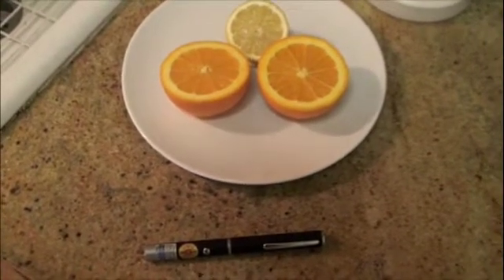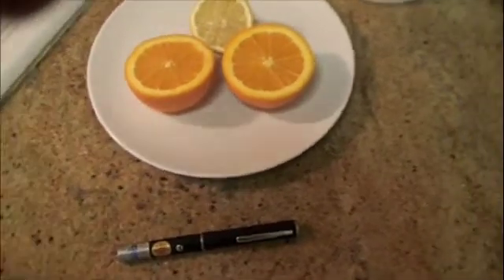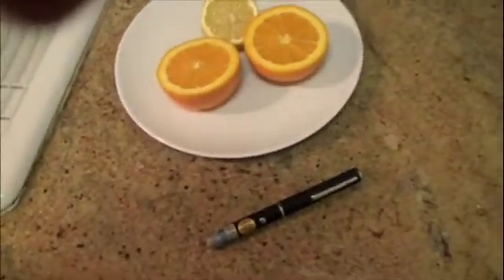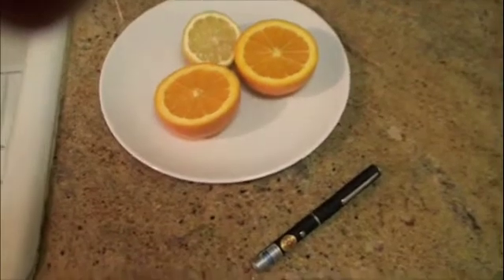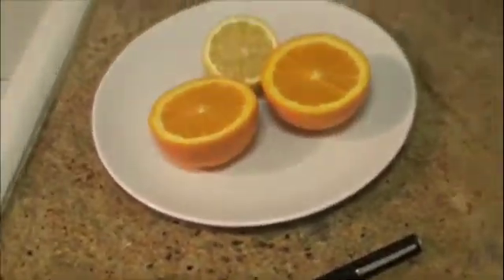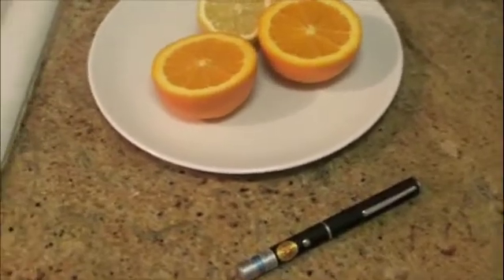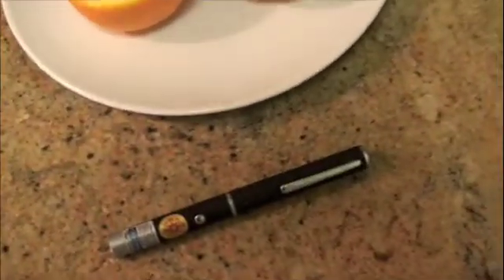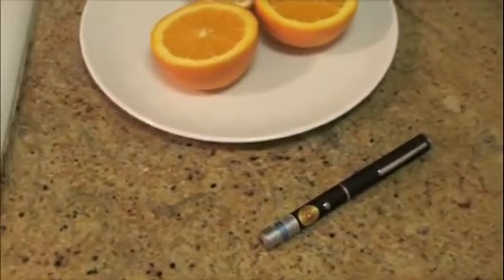Blu Ray Laser- EXPLAINED PART 1